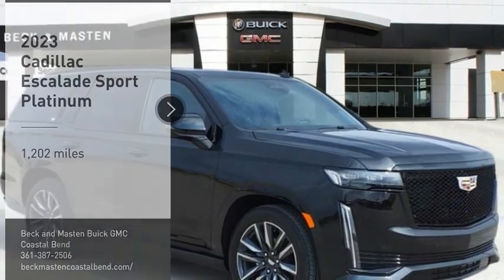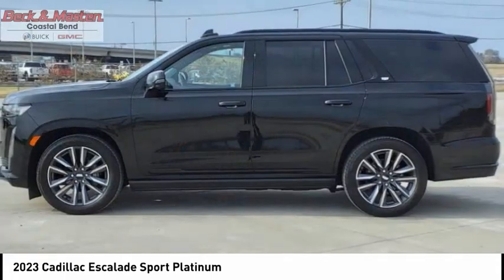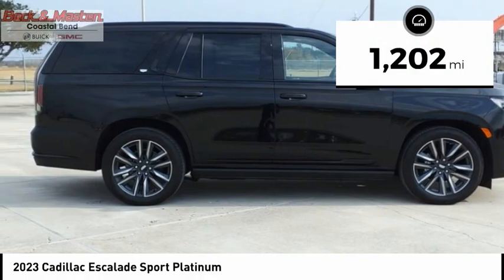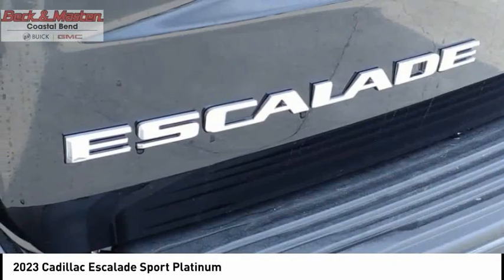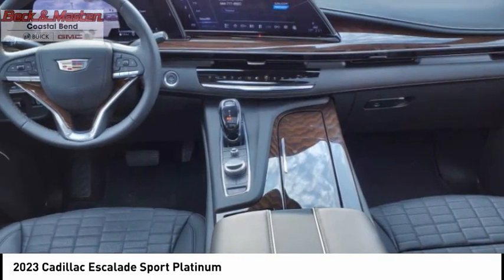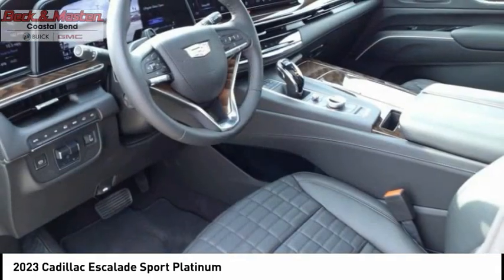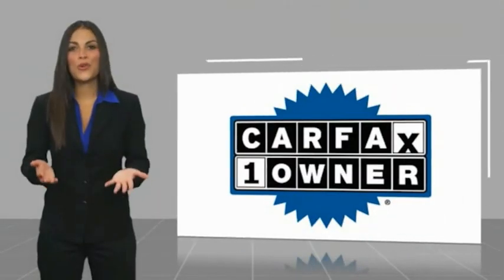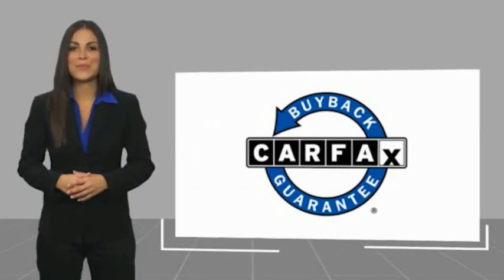2023 Cadillac Escalade TA803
2023 Cadillac Escalade Sport Platinum

Pick up this  2023 Cadillac Escalade, available today at Beck and Masten Buick GMC Coastal Bend. This could be the one you've been searching for.